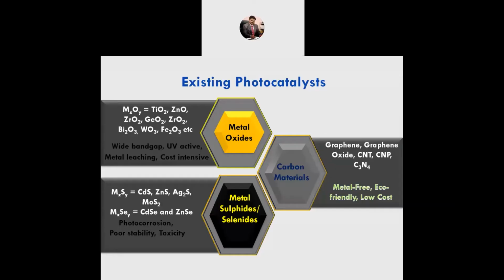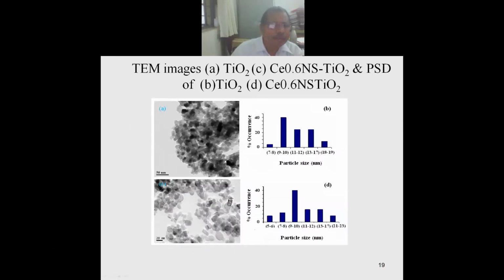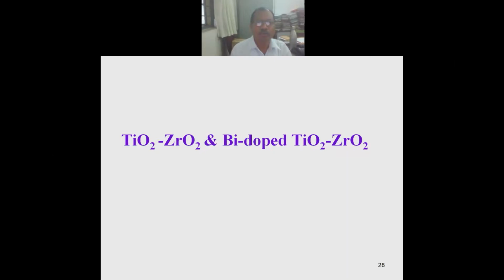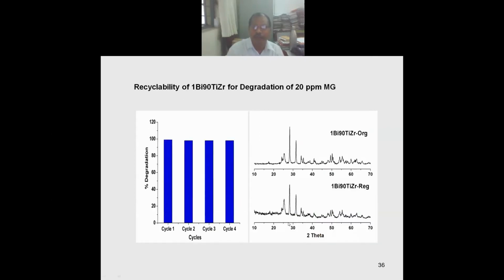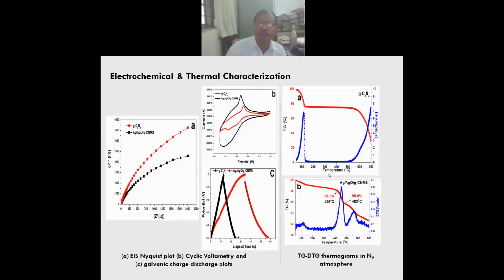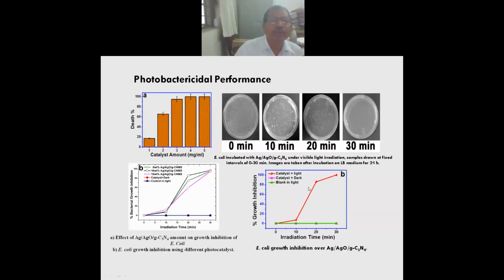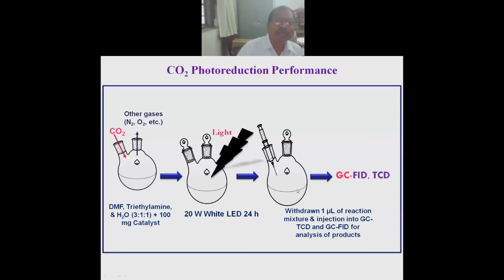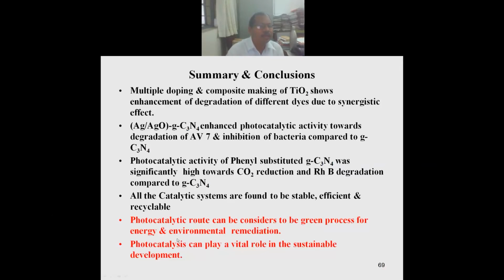Visible light active photocatalyst for Energy ..........by Dr. Suresh S. Umare VNIT, Nagpur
Topic of Workshop: Nanotechnology for the green processes and sustainable development
Course Coordinator: Dr. Shriram Sonawane, Associate professor, Visvesvaraya National Institute of Technology, Nagpur